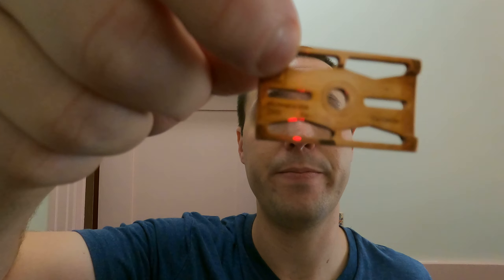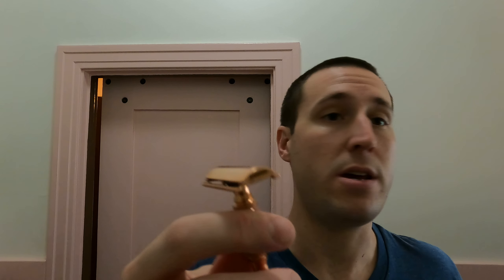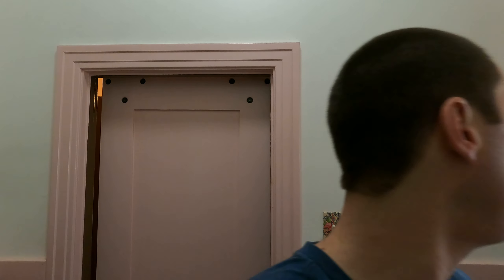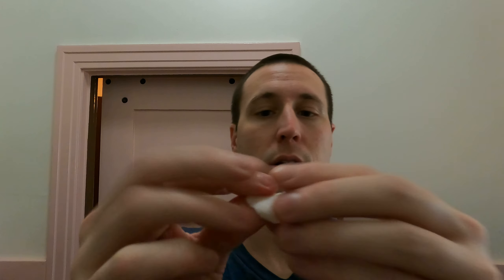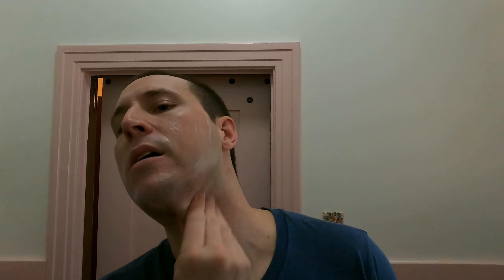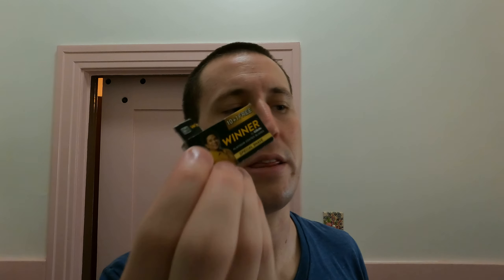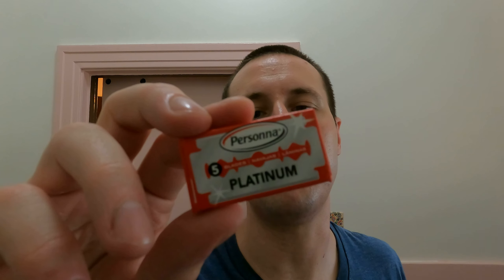(Part 2/2) first shave using Graphite "+" and copper "-" Carbon razors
2 days beard growth
QED Select 26mm Manchurian Silvertip
SV Colonia 4.3 shave soap with addd kokum butter
Carbon Graphite dlc Ti - "+" base plate - Gillette Winner Platinum black (2nd use)
Carbon copper - "-" base plate
kokum butter - SV Colonia aftershave splash - Ethos Sensitive serum scented Colonia